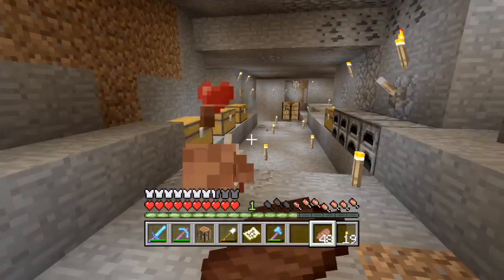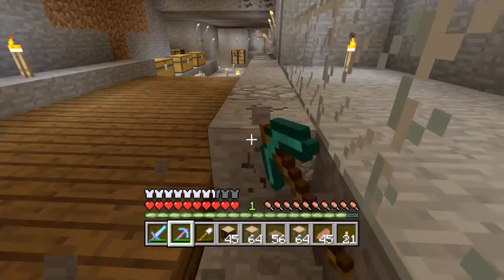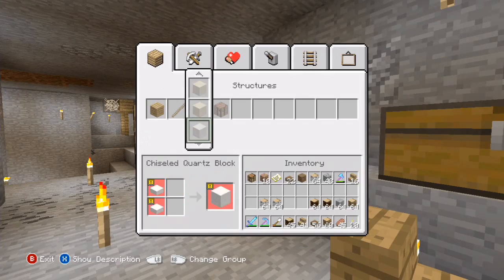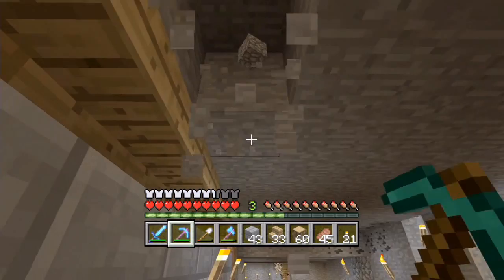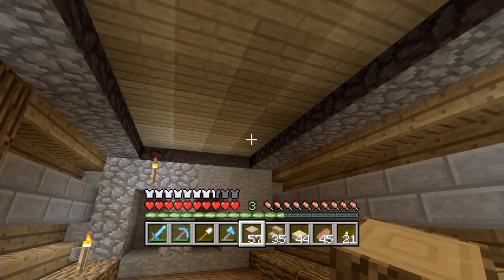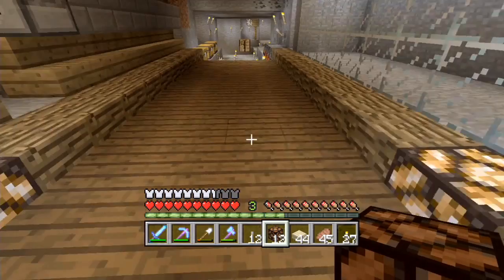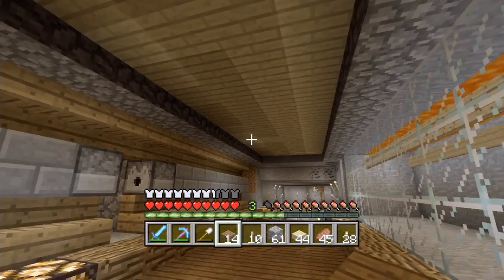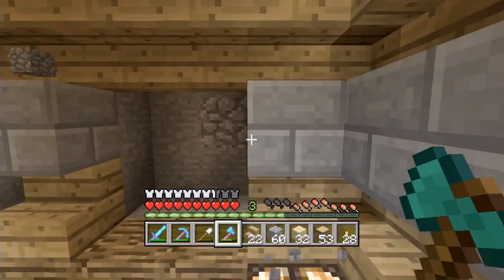ZONOCraft Minecraft Lets Play Season 2 :: My View on E3! :: E9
This episode we brighten up out cave home by working out what decoration blocks to use. I talk about my views on E3 and we breed a wolf!

Gamertag: Z One N Only

Cheers Guys.